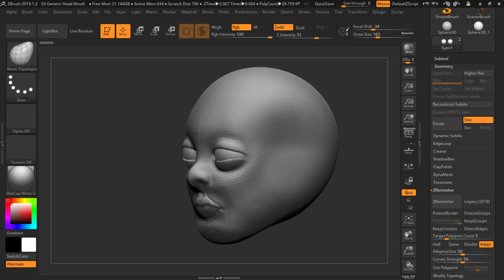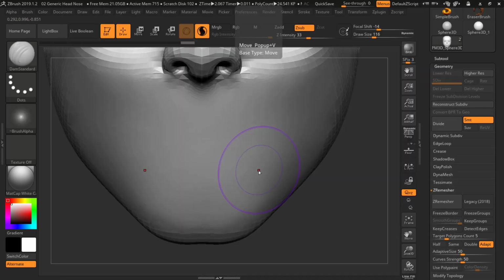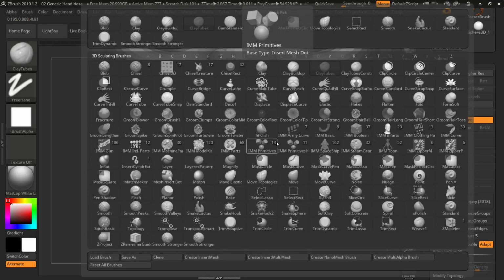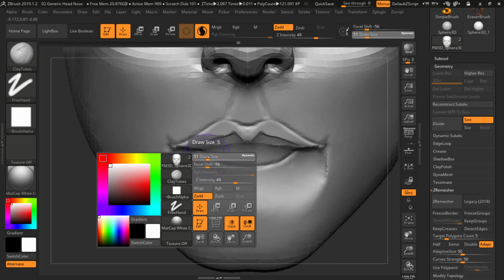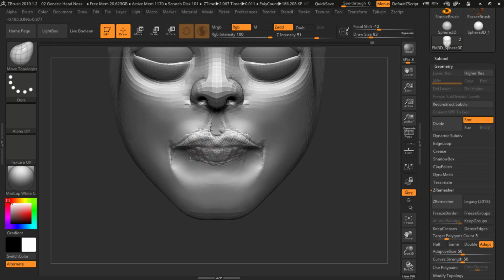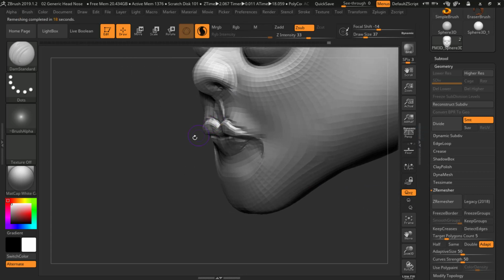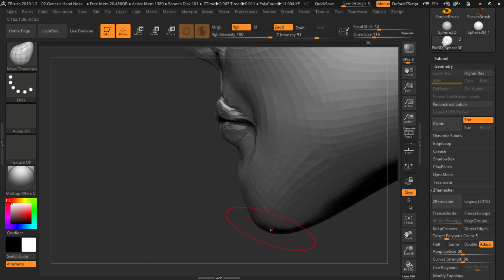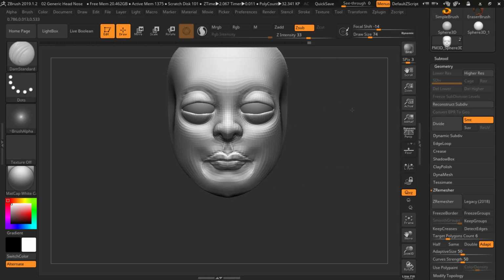03 Generic Head: Mouth